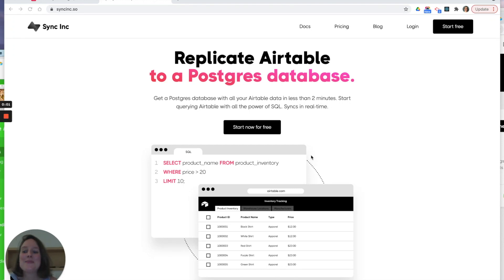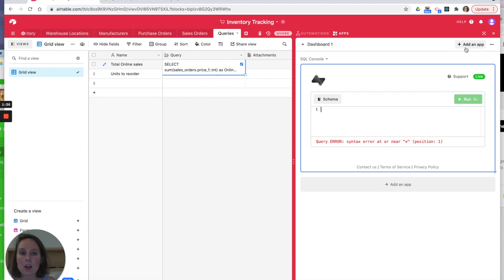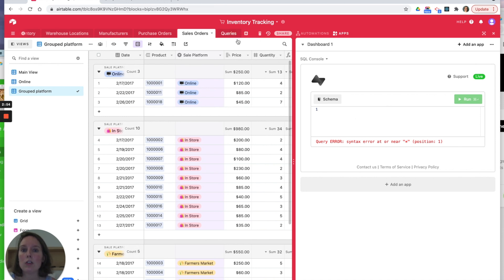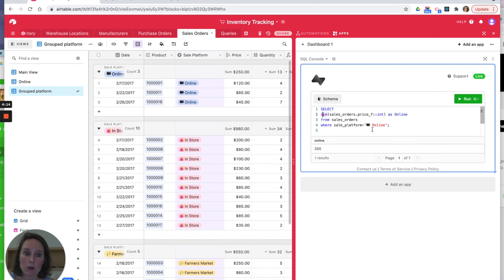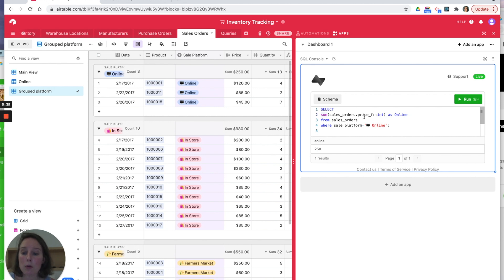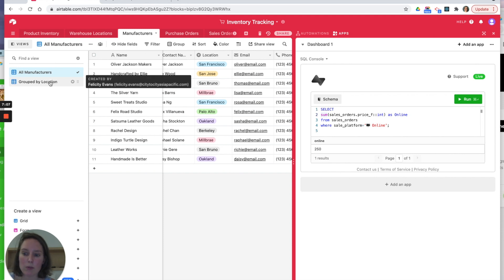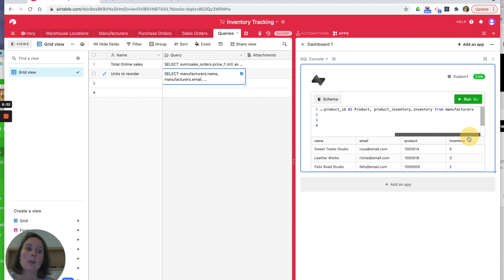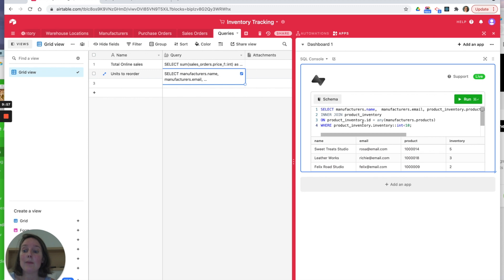Using the Sync Inc app to query your base | Airtable tutorial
Sync Inc will sync your Airtable base to a Postgres database, and give you the power to query your data using SQL. In this tutorial I demonstrate how to run queries against your Airtable base using the app including using the commands INNER JOIN and SUM.